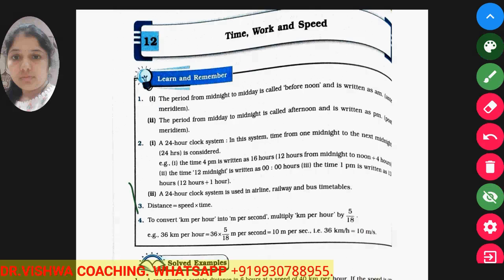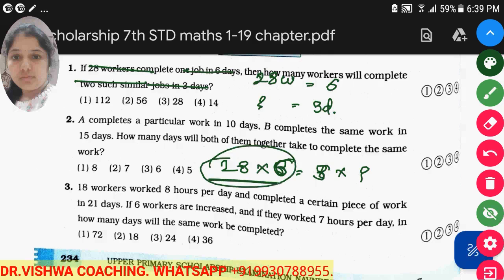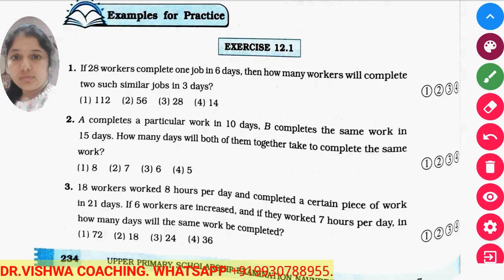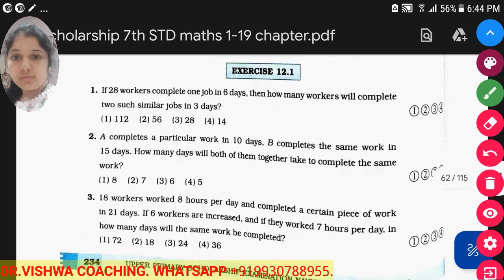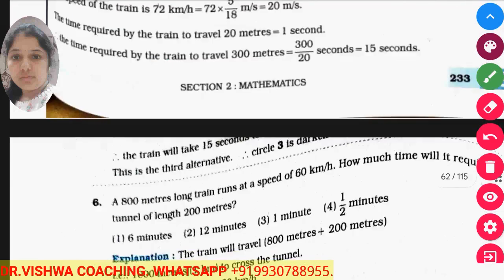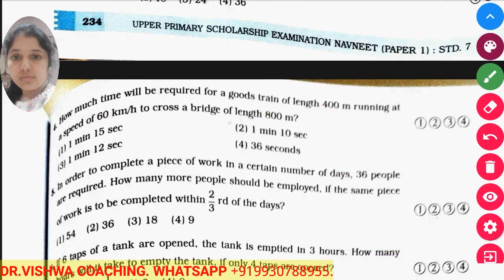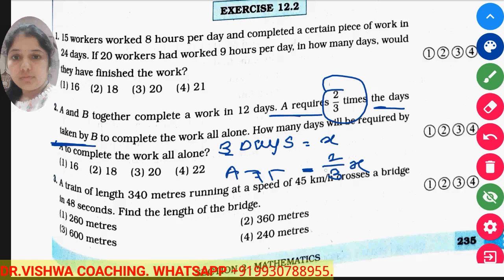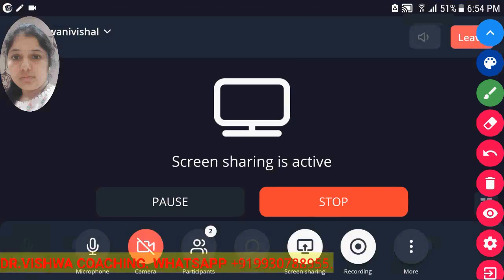Scholarship grade 7 maths time work and speed by Dr Heena